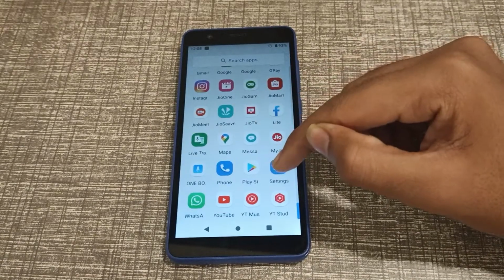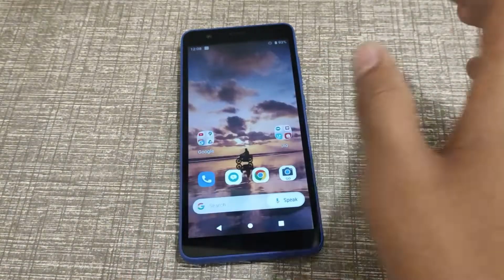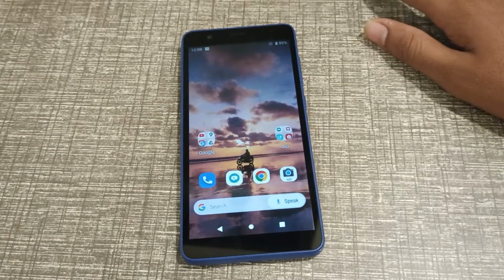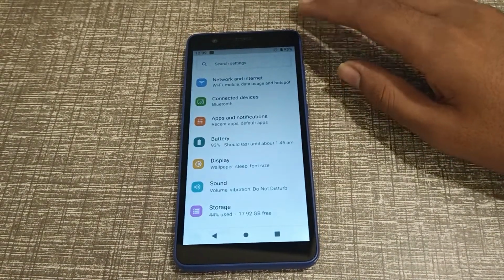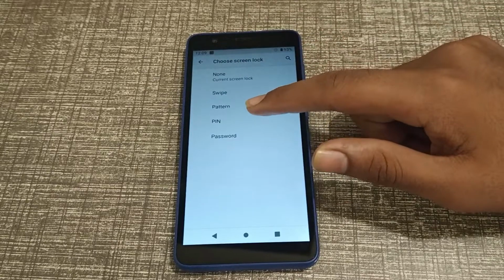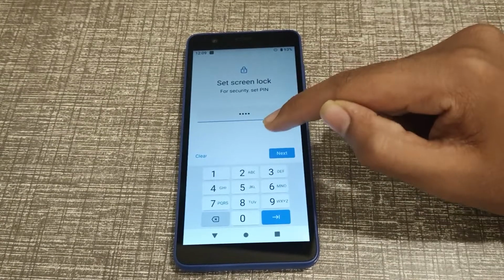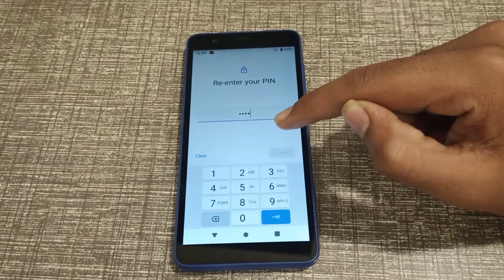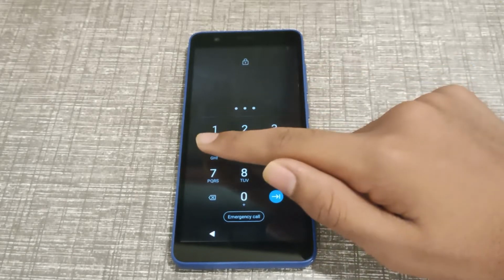How to set pin password in jio phone Next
how to set pin password in jio mobile,
how can you set pin password in jio phone,
pin password ko kaise lagate hai Jio phone mein,
pin password ko kaise lagaye,
pin password setting in jio mobile
How to use
Secret setting
Hide features